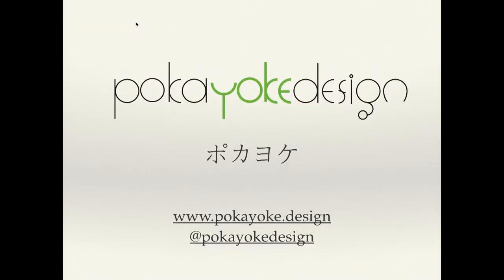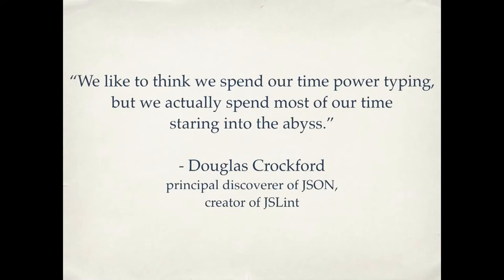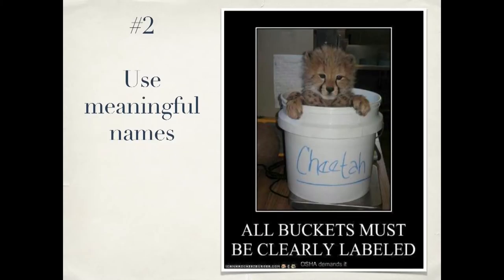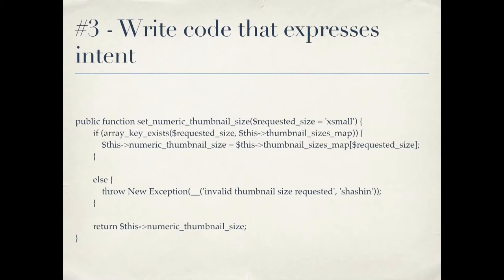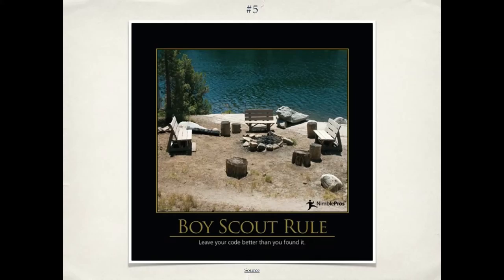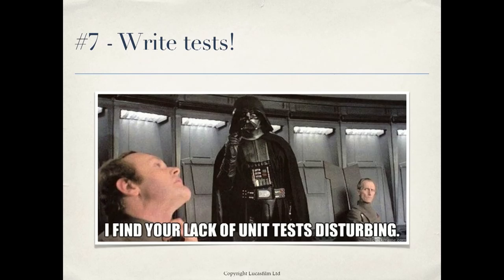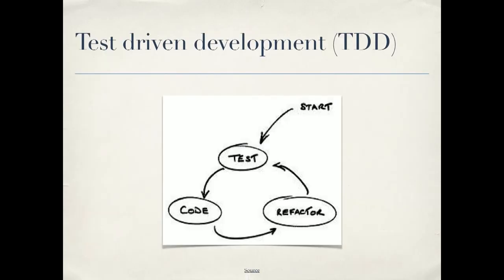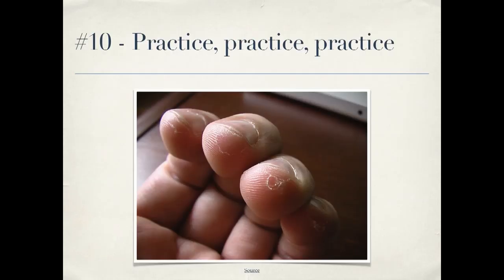Michael Toppa: 10 Tips for Clean Code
We want code that is easy to understand, re-usable, and flexible. But we are always up against deadlines, so we rush, and end up with code that is messy, buggy, hard to maintain, and makes us go slower even though we’re trying to go faster.

What is clean code? In this talk I’ll provide some answers to this question, and introduce you to 10 good habits that will help keep your code clean, such as the use of meaningful names for your variables and functions, and following the “Boy Scout Rule” (leave the code cleaner than you found it). I will even try to persuade you that using a lot of code comments is a sign that there are problems with your code. I’ll also discuss the particular challenges of applying some of these techniques in the WordPress environment.